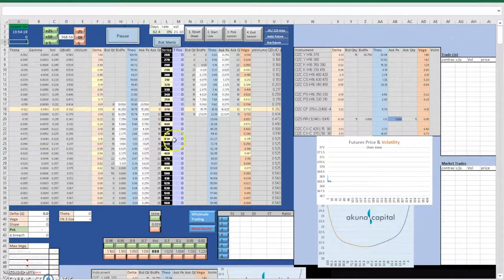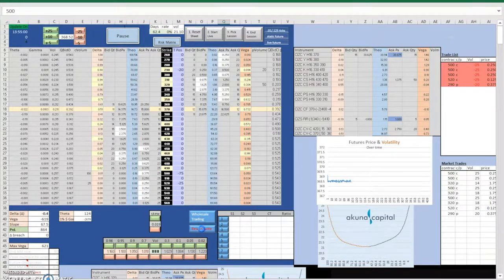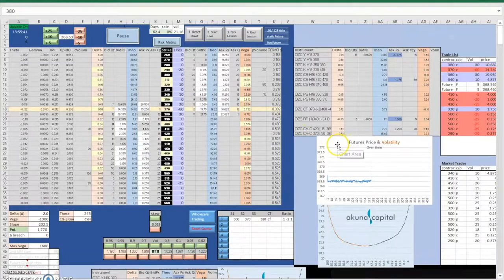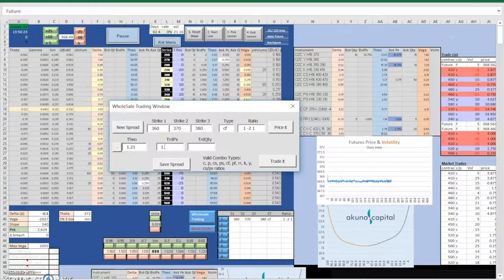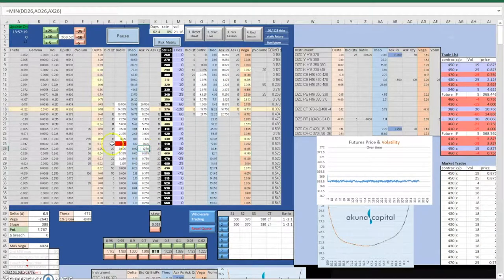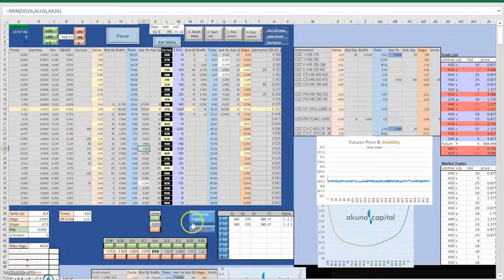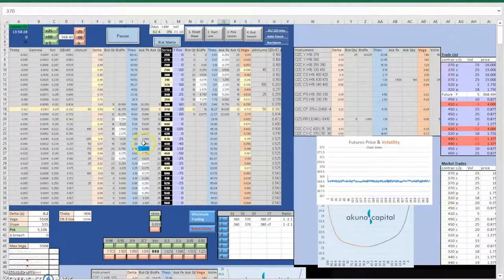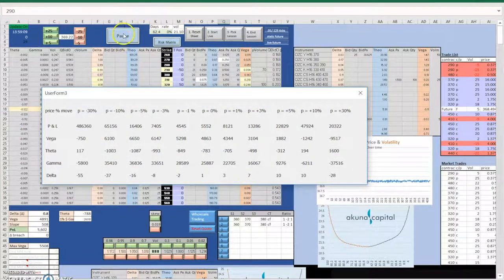Fins 3653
Clarence Yen z5118931
Roy Kim z5075387
Zhifeng Chen z5118931